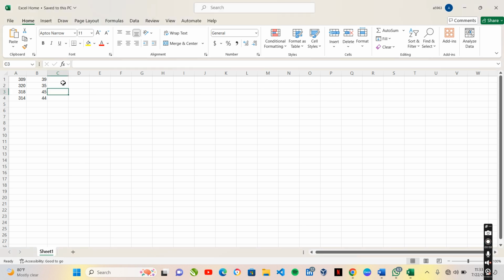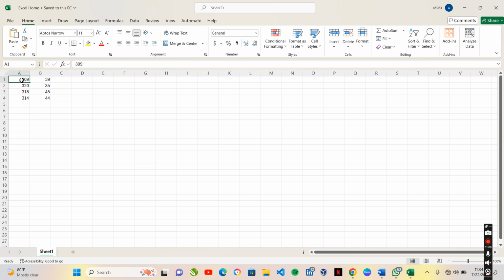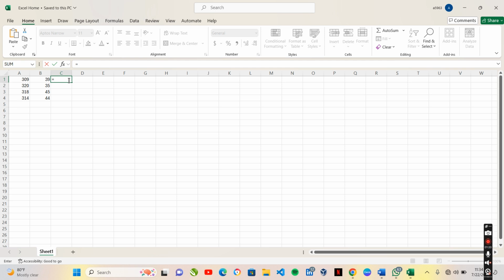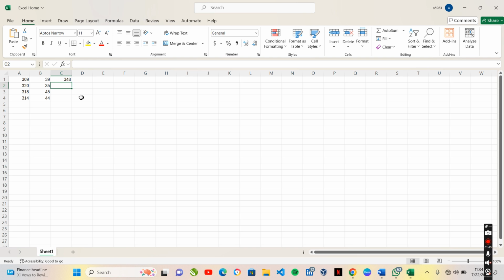INRODUCTION TO EXCEL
Title: Introduction to Excel: Master the Basics

Description:
Welcome to TechFusion, where we simplify data analytics for everyone!

In this video, you'll learn the basics of Microsoft Excel, including:
✔️ What Excel is and why it's essential for data analytics
✔️ Key features and tools to boost your productivity
✔️ Practical tips to get started with spreadsheets

Whether you're a beginner or just need a refresher, this video is the perfect introduction to Excel. Start your journey to mastering data analysis today!